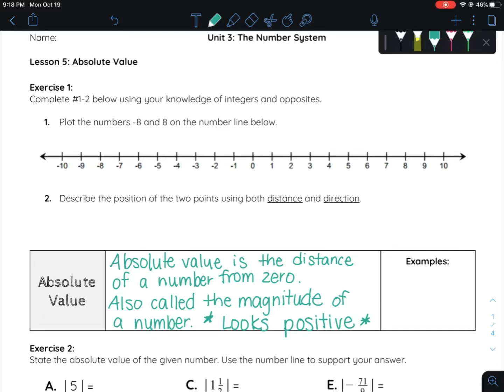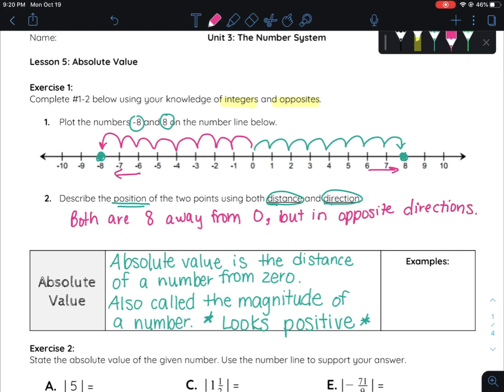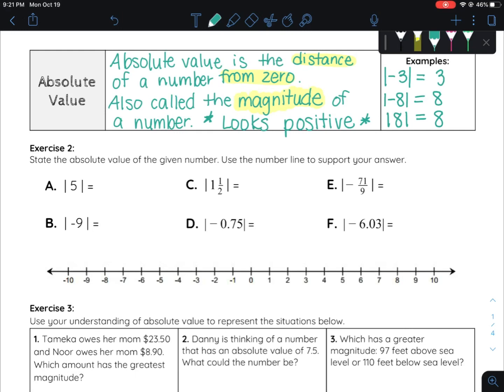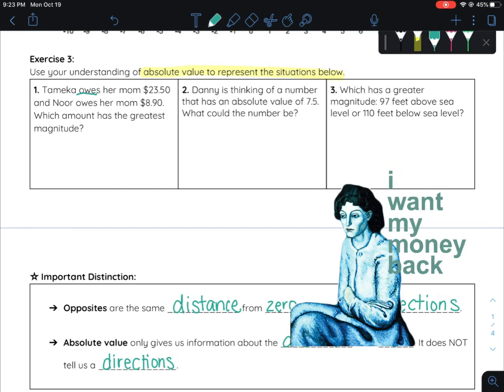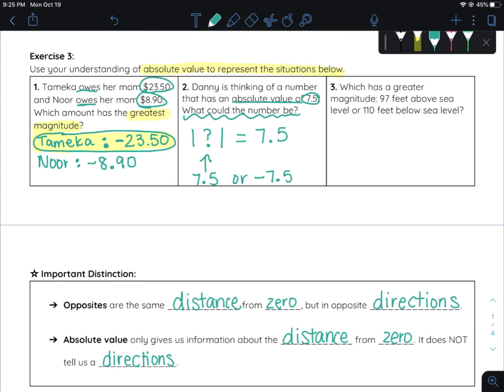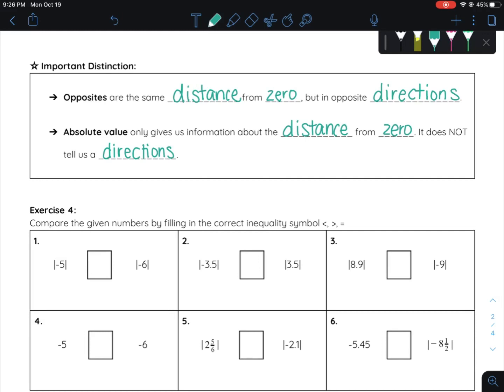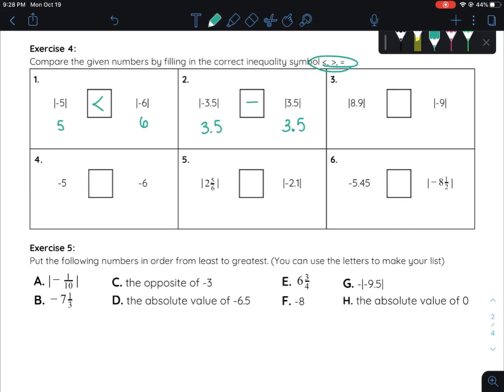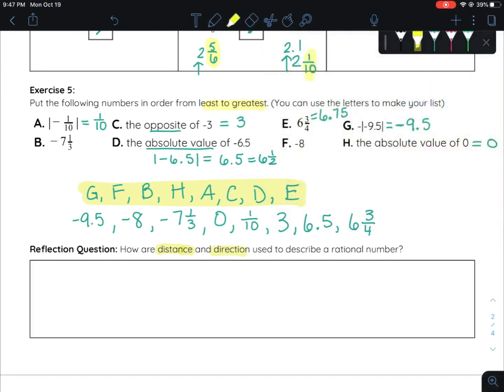6th Grade EngageNY Math - Unit 3 Lesson 5 Absolute Value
6th Grade EngageNY Math - Unit 3 Lesson 5 Absolute Value